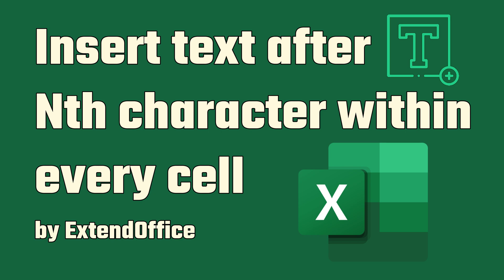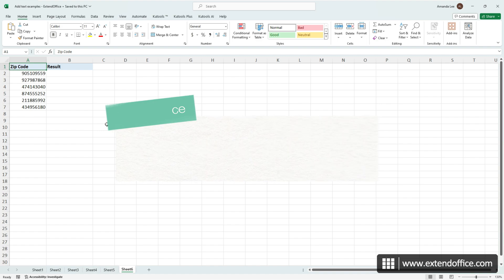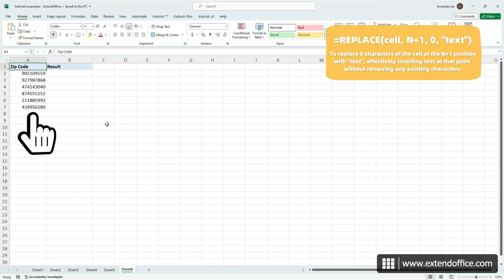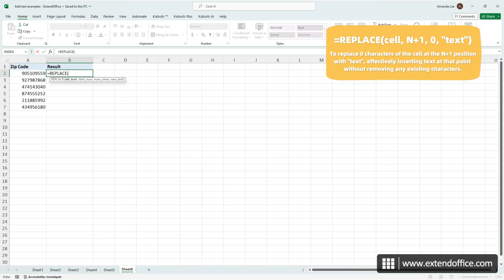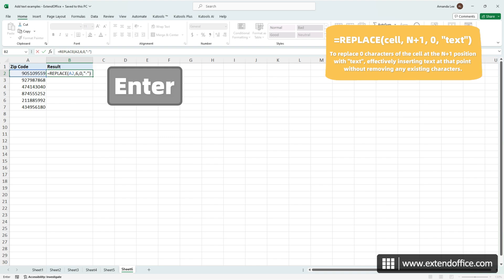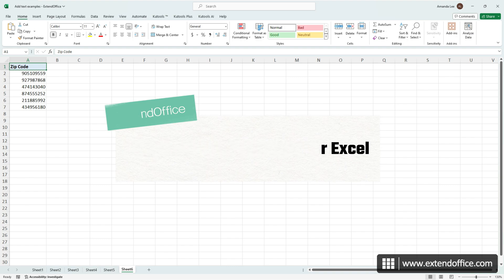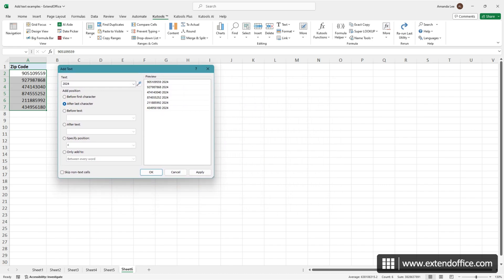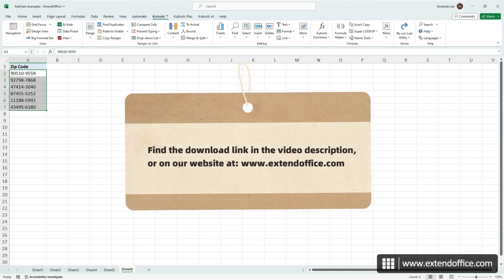Insert text after Nth character within every cell in Excel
In this video, we'll explore two methods to insert specific text after the Nth character in each cell: one using a REPLACE formula and the other with a versatile tool. As an example, we'll show how to insert a hyphen (-) after the 5th character.

0:00:00 Insert text after Nth character within every cell

0:00:14 Using the REPLACE function
0:01:24 Using Kutools for Excel